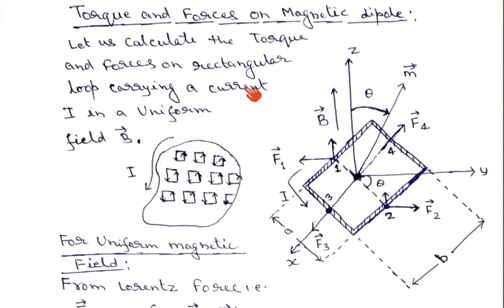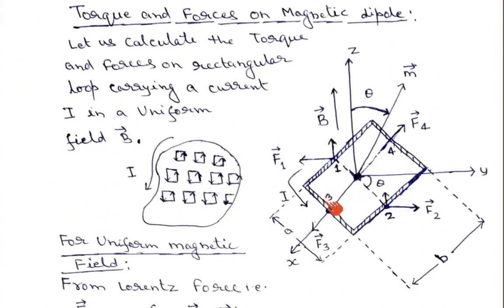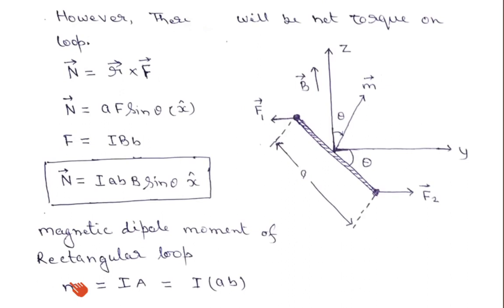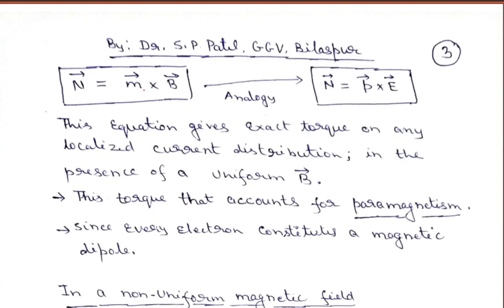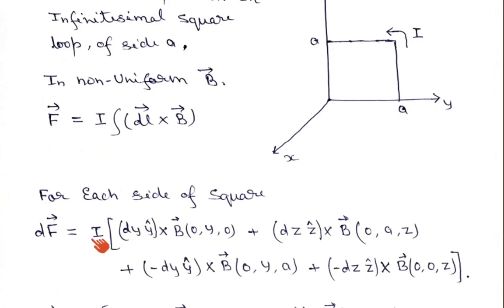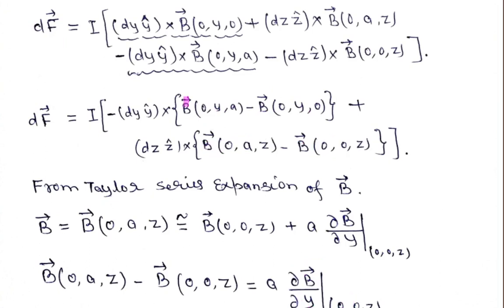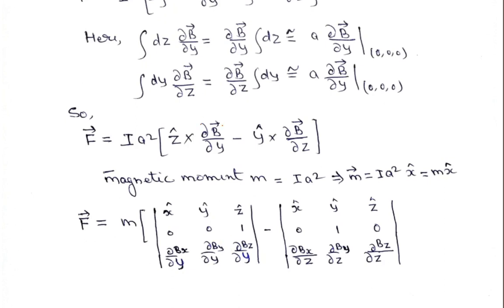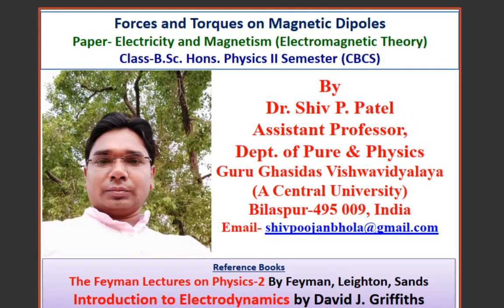Force and Torque on Magnetic Dipole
In this Video Lecture, I have given the concept of forces and Torques on Magnetic Dipoles. The forces and toques are derived in presence of Uniform and non-Uniform Magnetic Field

This Lecture is prepared for undergraduate student (B.Sc (Physics Hons). However, this  lecture is also very useful for students who are preparing for some competitive exams like NET, GATE, JAM, and civil services etc.